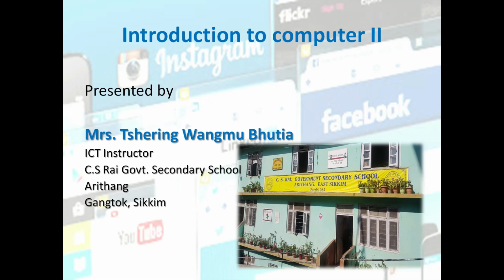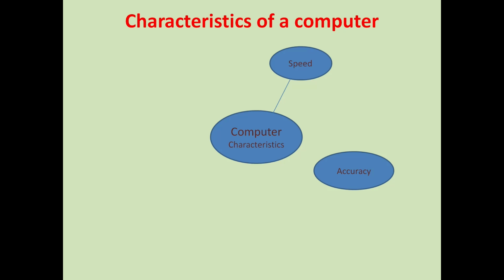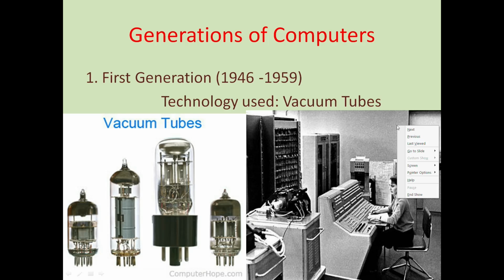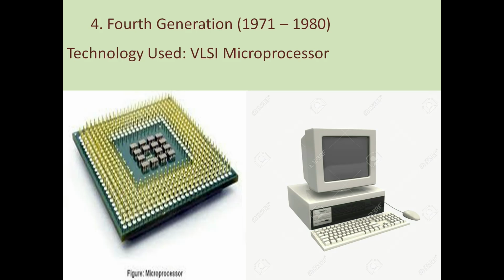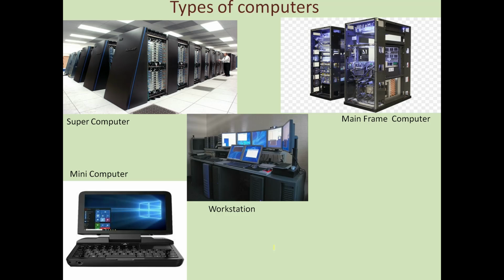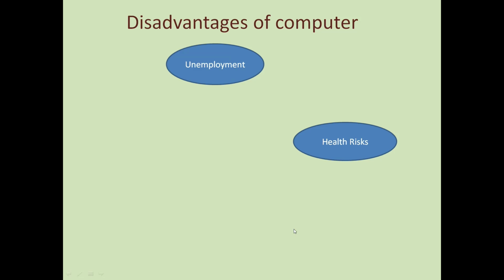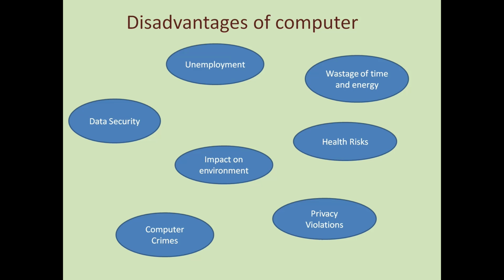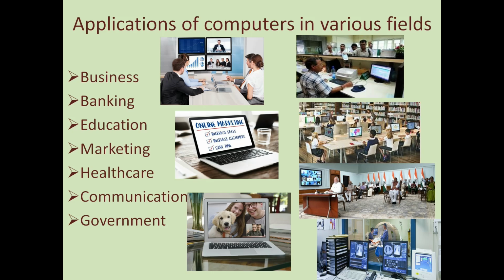Introduction to Computer Part 2